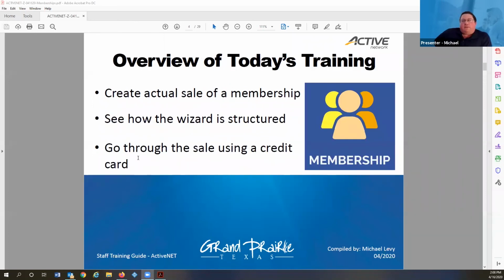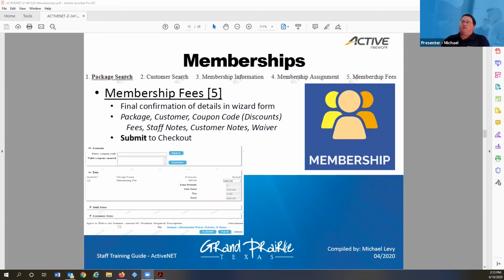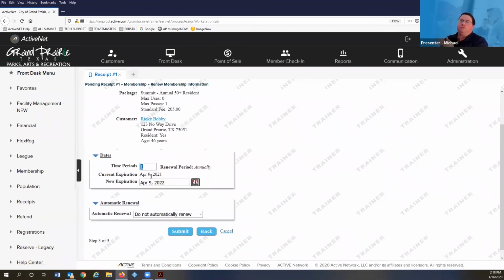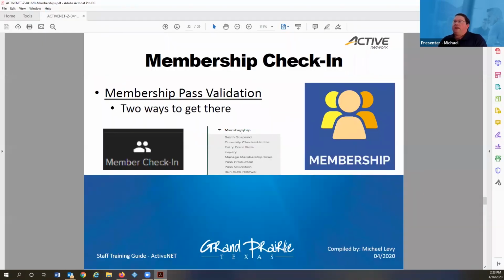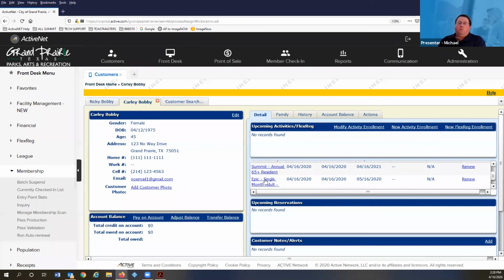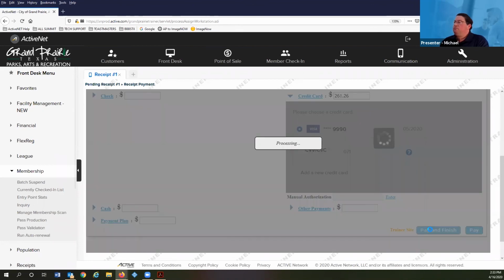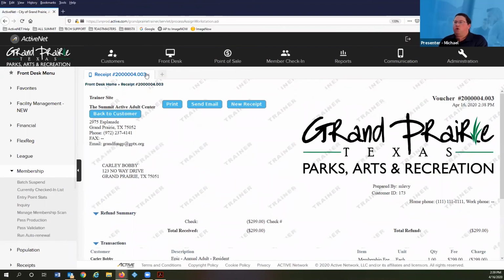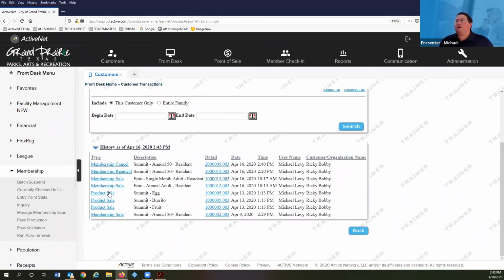Michael D. Levy: ActiveNET Training #5 - Memberships In-Depth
TRAINING # 5: This lesson will build on our last lesson and will focus on the Memberships process.  Items we will go over include:
• Review the customer search
• Setting up customer profile
• Attaching a new membership
• Adding something from POS
• Completing the transaction